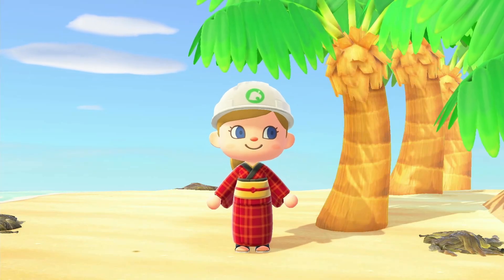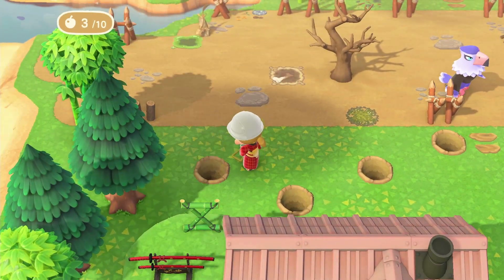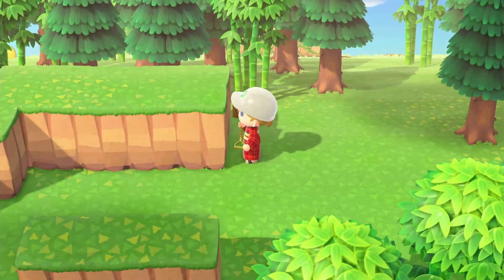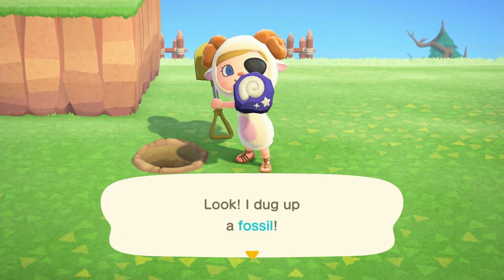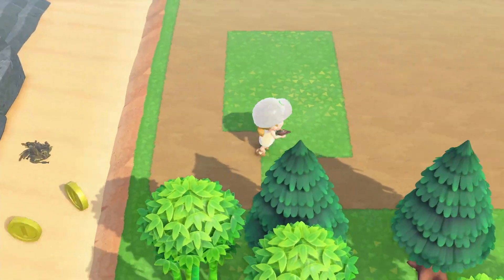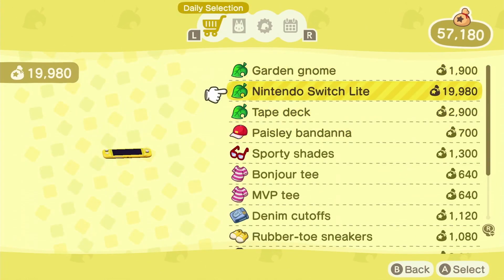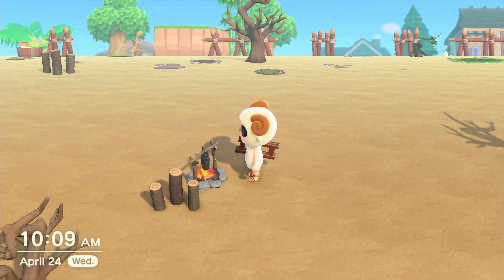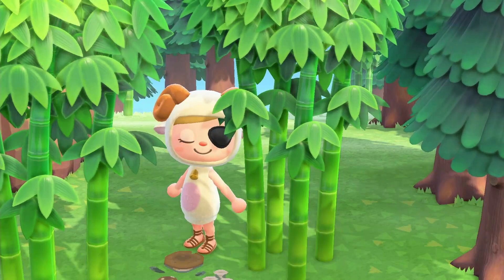Rebuilding Amigasa Village - Wano Let's Play #3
Follow along with me as I redesign Amigasa Village and the wastelands in Kuri from the incredible tales of One Piece. Thank you so so much for tuning in, it really means a lot to me.

Cheers~